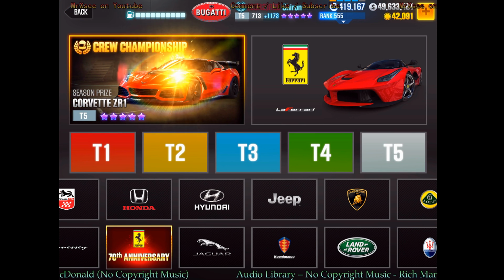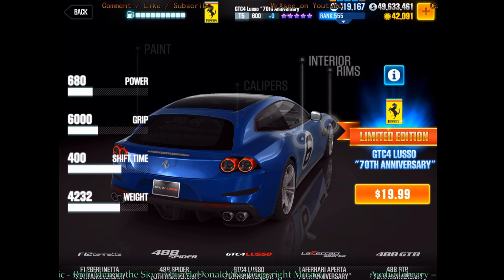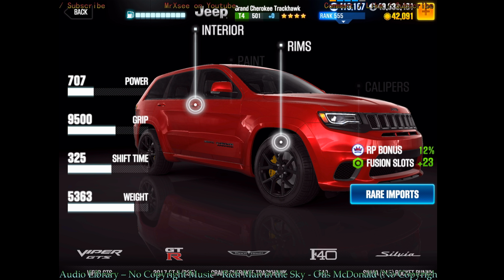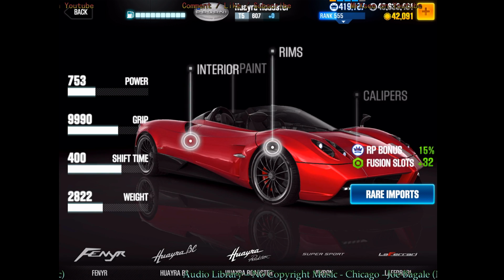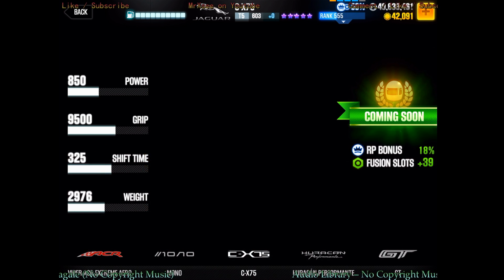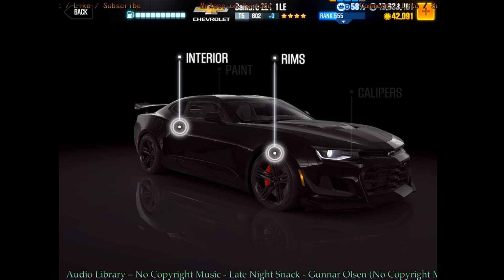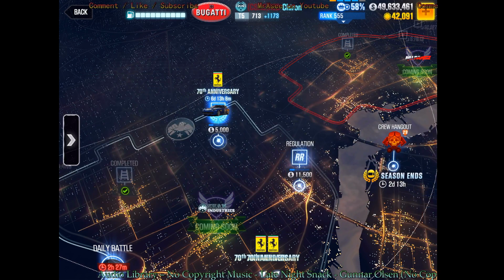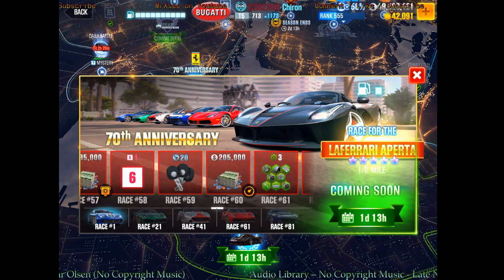CSR Racing 2 v1.16 Update for IOS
Lets take a few minutes to review the new cars in the 1.16 update along with the new races for the Ferrari 70th Anniversary events.  Fresh update so will see what comes about with it over the next few days.

Follow us on Google+ for more details about the game